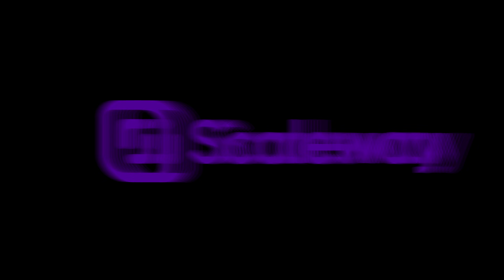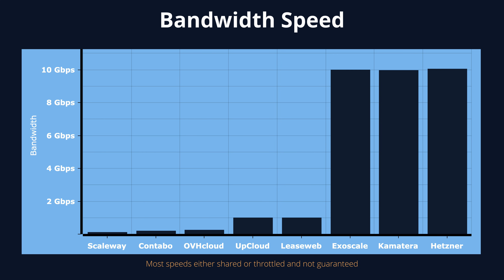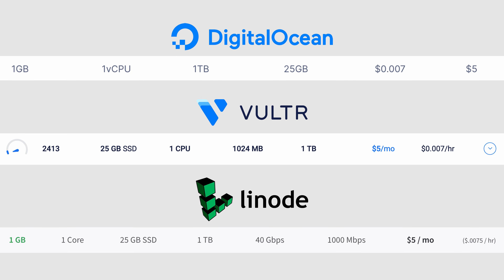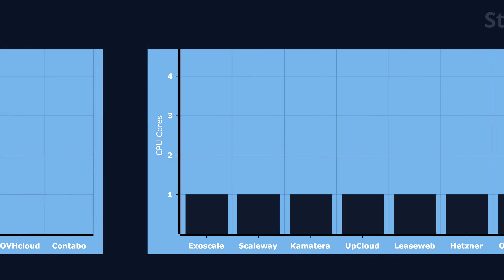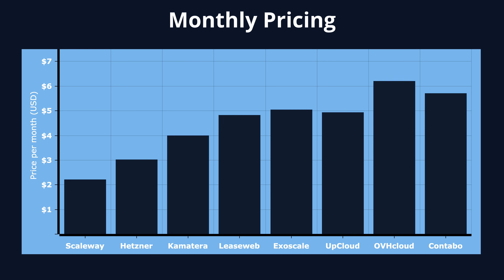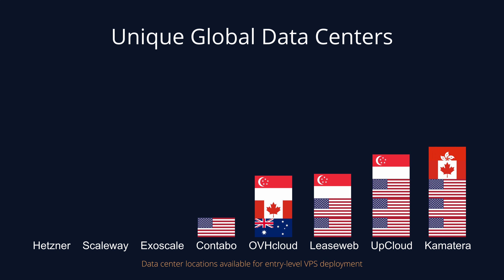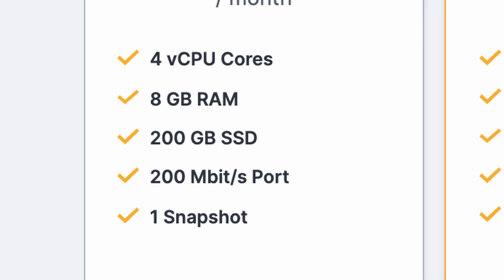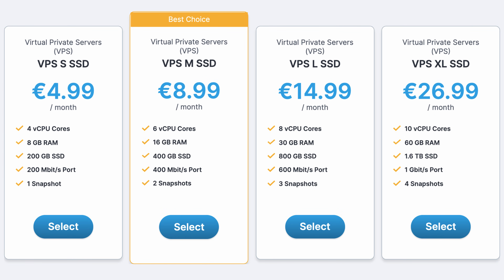This Is the Best VPS Host in Europe (and probably the world)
Find out which VPS host in Europe is the best value out of Scaleway, Hetzner, Contabo, OVH, UpCloud, Kamatera, Exoscale, and Leaseweb in this ultimate comparison video that looks at bandwidth, price, hardware, and customer reviews.